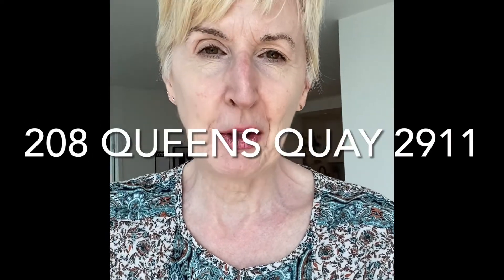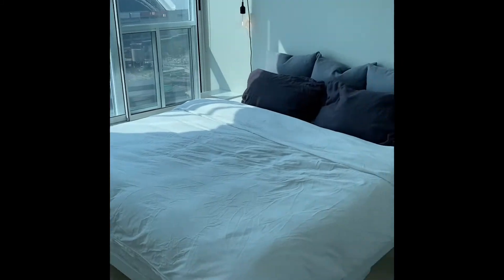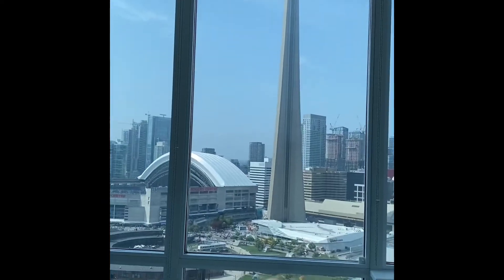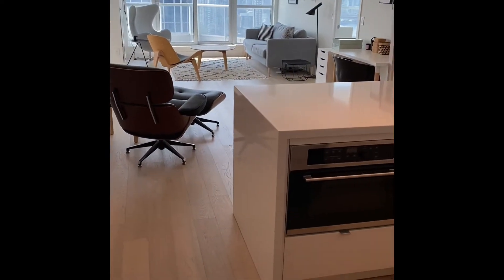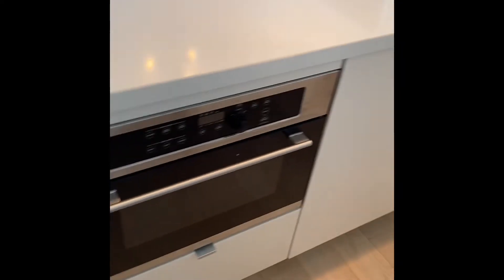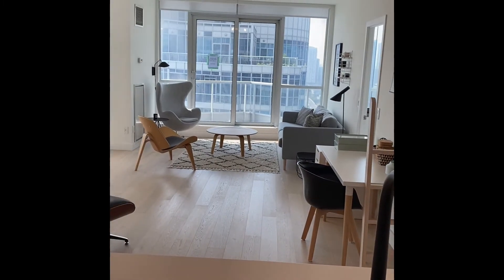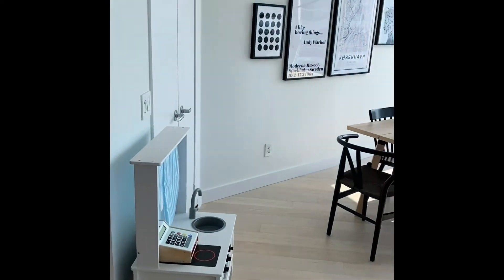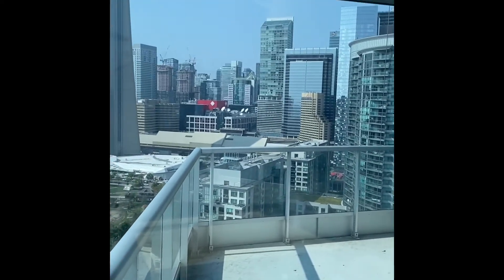Video Tour 208 Queens Quay 2912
This fabulous condo on Queens Quay is now available for lease.

Featuring sweeping views of ￼ toronto’s Harbourfront, Lake Ontario, Billy Bishop Airport, Rogers Center, the CN Tower in Torontos impressive skyline￼ this is truly a magical home.

Recently renovated with wide plank bleached oak flooring, a stylish Scandinavian style kitchen with sleek European cabinetry, top-of-the-line appliances and a quartz breakfast bar with waterfall counter￼￼top all overlooking the magnificent lake views.

This two bedroom plus den condo has two full bathrooms, a king-sized primary suite all with  floor to ceiling windows bringing in tons of natural light.

Imagine a luxurious bubble bath overlooking Toronto’s wonderful skyline at night, Or sipping a glass of wine watching the sun go down on your private balcony￼….

List price $4,500 per month which includes all utilities and one car parking.